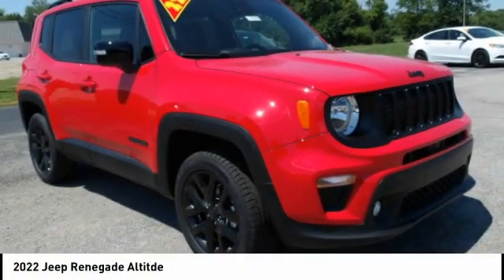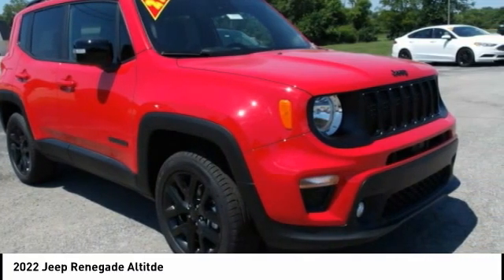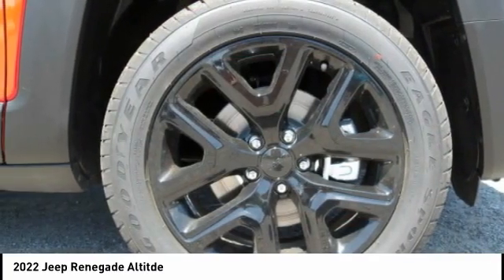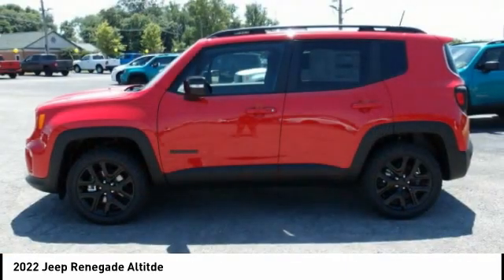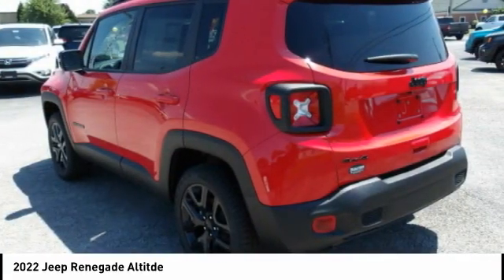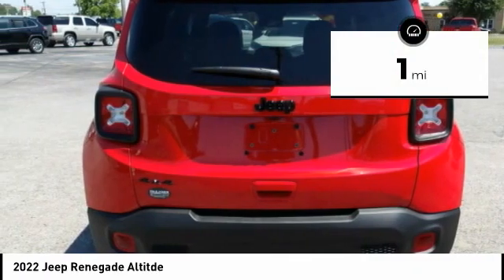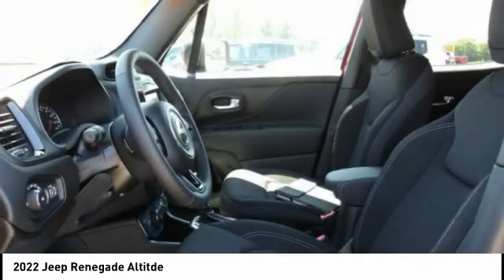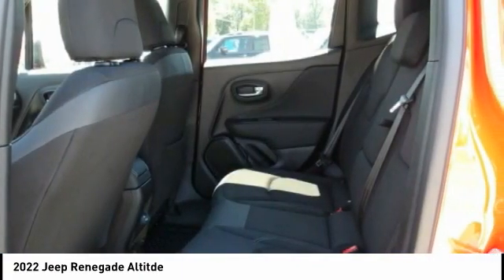2022 Jeep Renegade Mt Carmel IL 20590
2022 Jeep Renegade Altitde

Faulkner Automotive
1422 West 9th St.

Don't miss this 2022 Jeep Renegade. It's equipped with great features. You'll want to take this vehicle home. Make a great choice today.